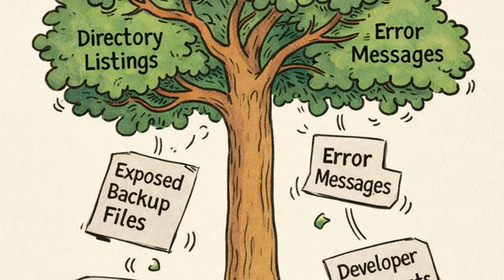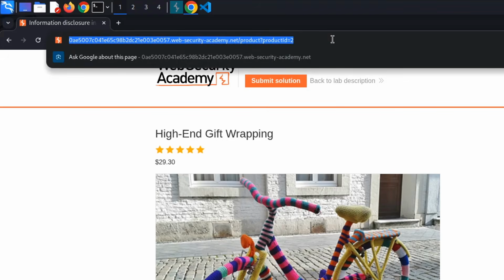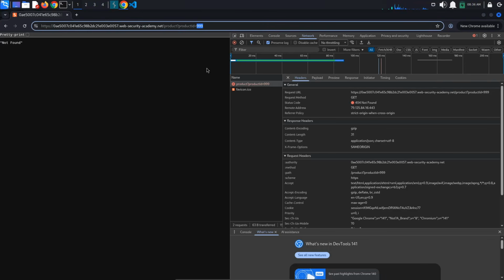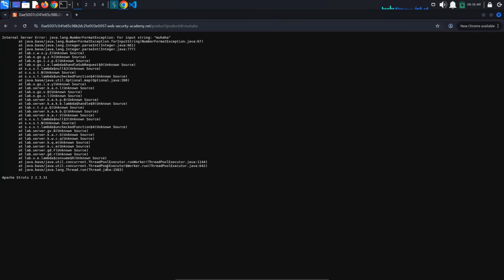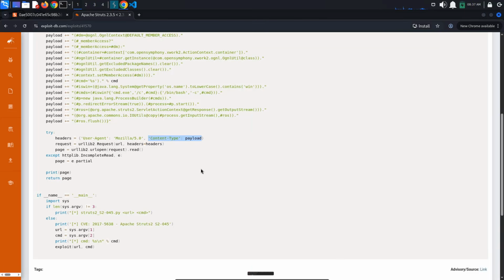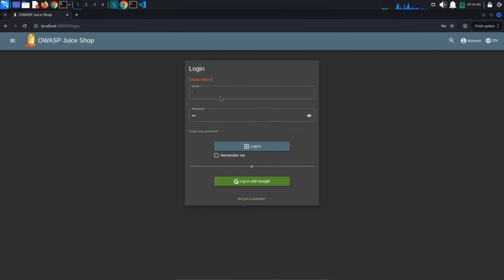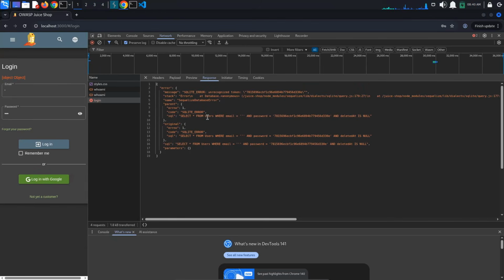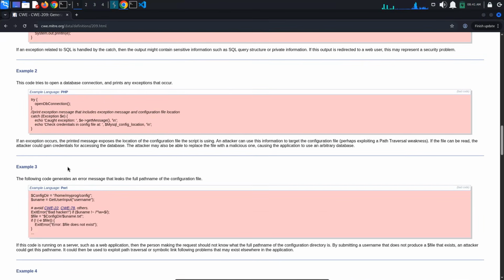Information disclosure in error messages | PortSwigger Academy tutorial | Owasp Juice Shop tutorial